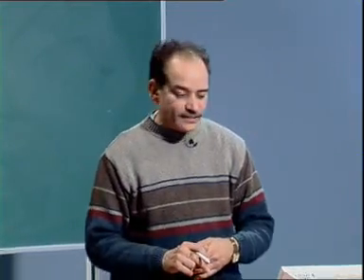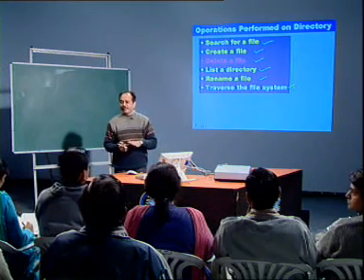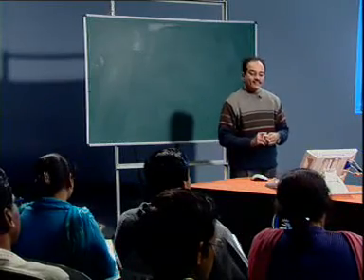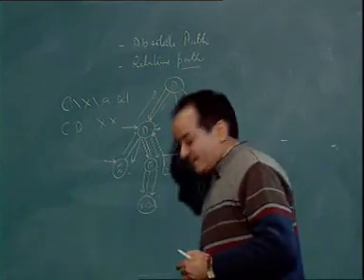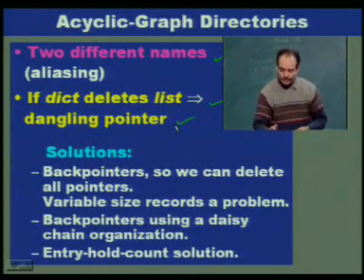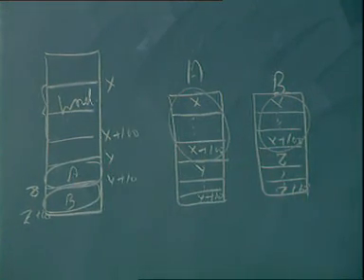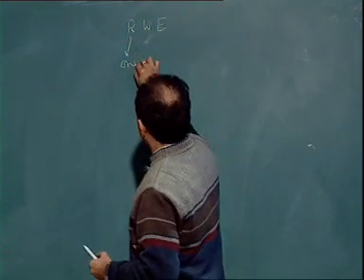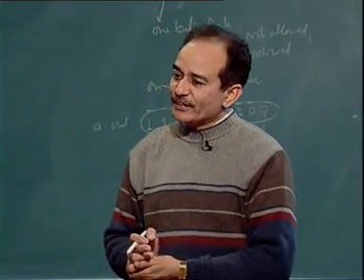Sensors & Image Formation Part 1